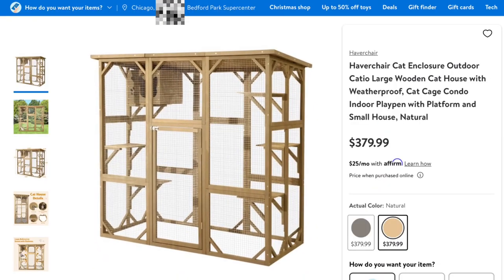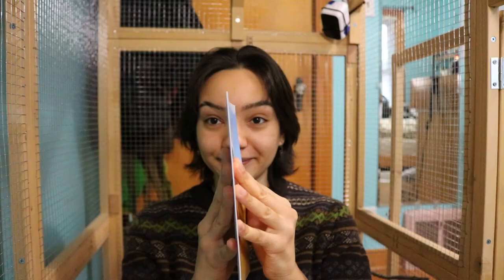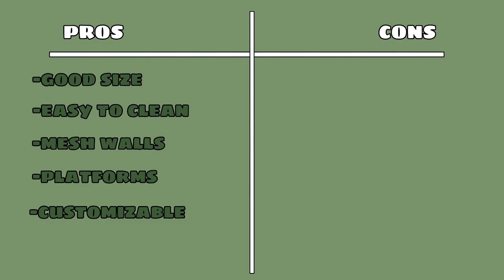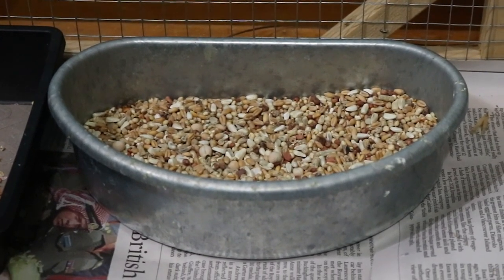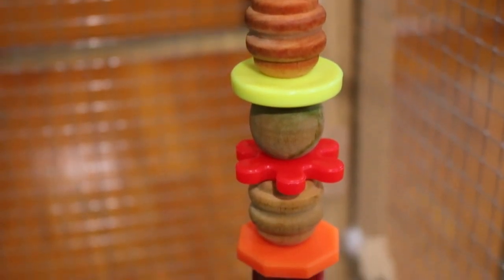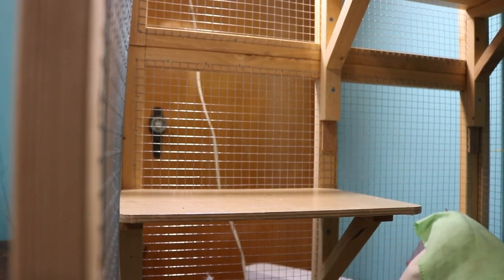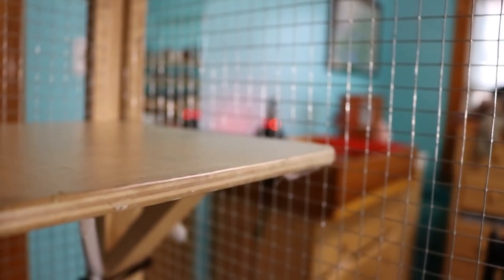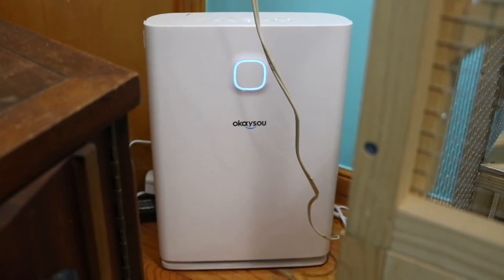KEDLE’S NEW CAGE! | Pigeon Cage Tour and Setup!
If you want a cleaning video, let me know!

This video is NOT sponsored, but the neon lights and air purifier were received via previous sponsorship deals.

Able Sisters- Animal Crossing New Horizons